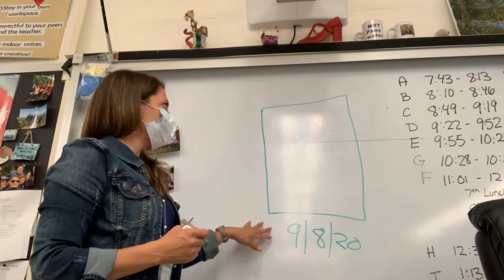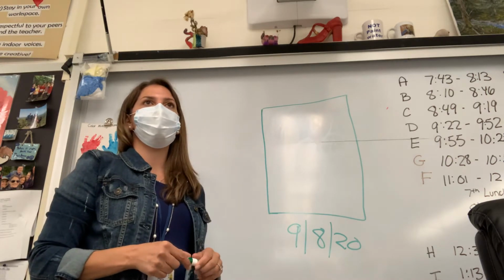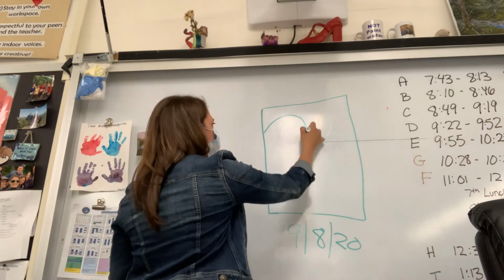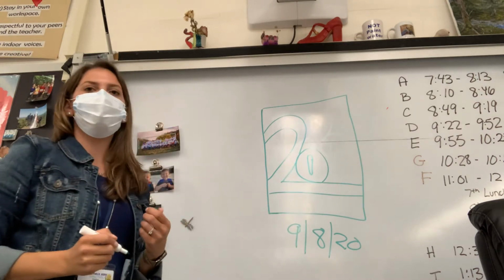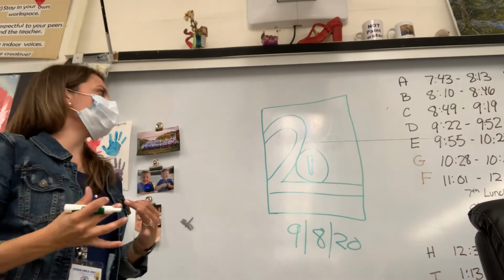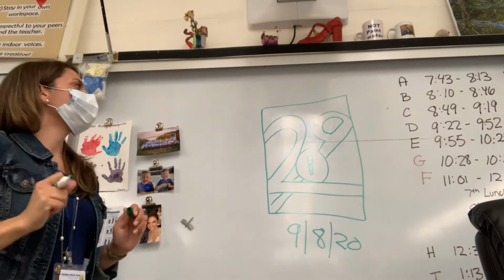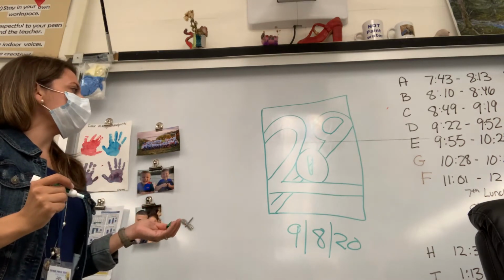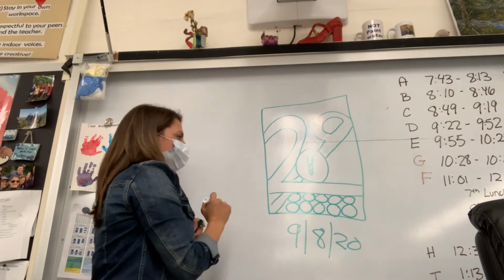Expressive Composition part 1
This video explains how he will learn about how to create a strong composition using scale, overlapping, and repetition.